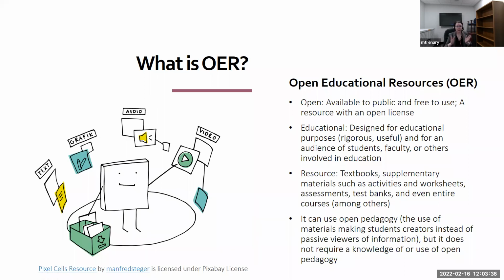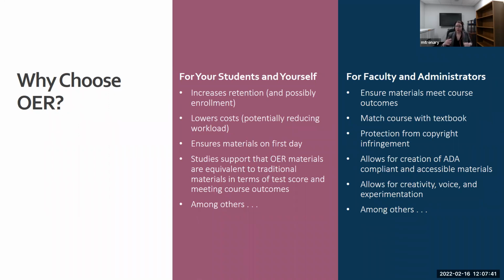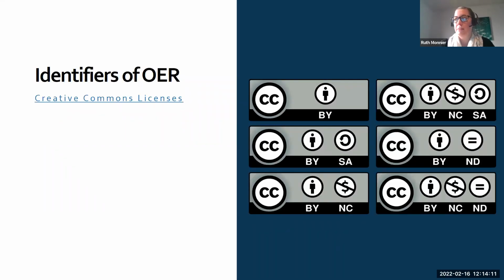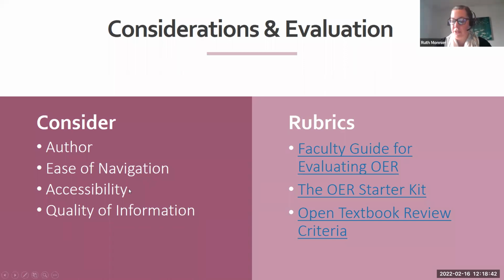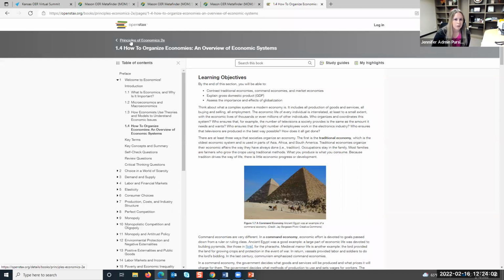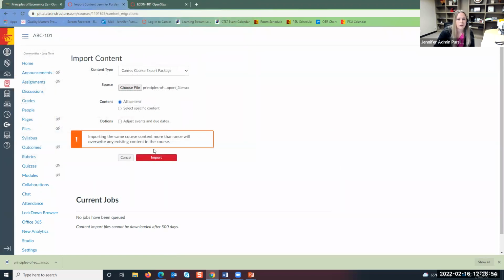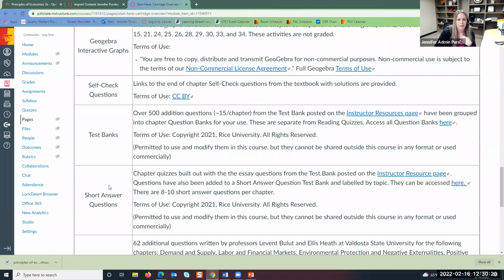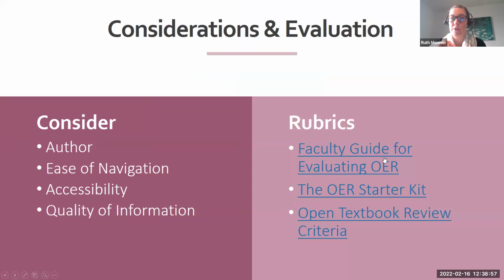OER 101 for Faculty & Staff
The OER or Open Educational Resources movement was developed as a response to rising textbook prices. Using OER materials can help reduce costs and bring new and adaptable resources to the classroom.  Want to learn more about how to get started, where to look for materials, and review some OER examples before joining the crowd?  This session is for you!